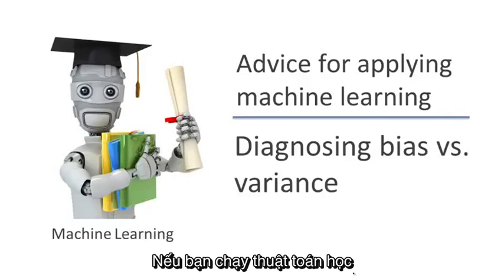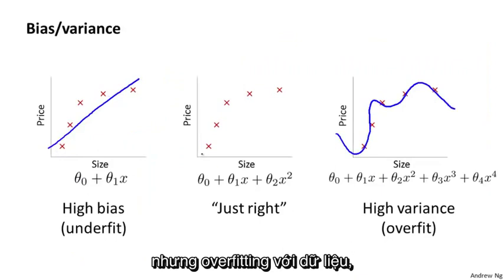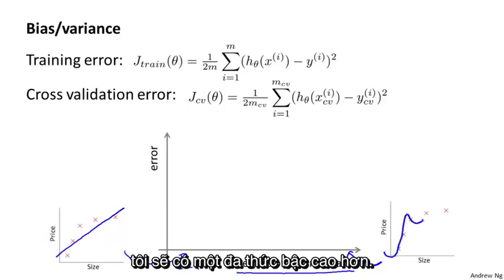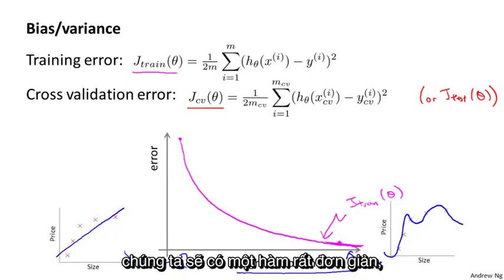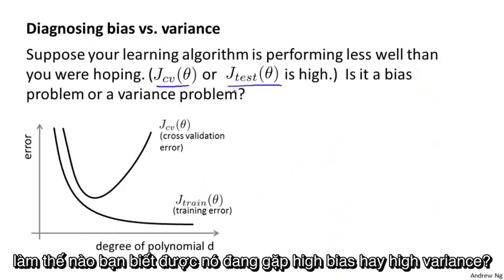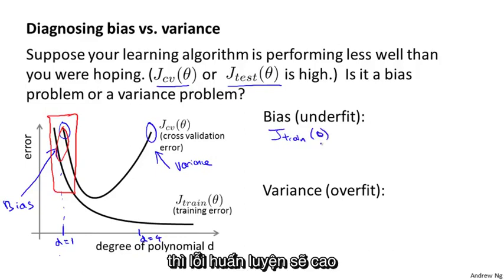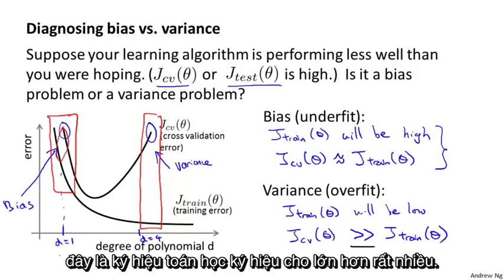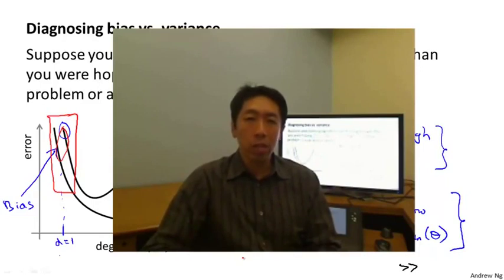[Vietsub] Andrew Ng - Bài 48: Chẩn đoán Bias và Variance (phương sai)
- Cách nhận biết các vấn đề bias và variance